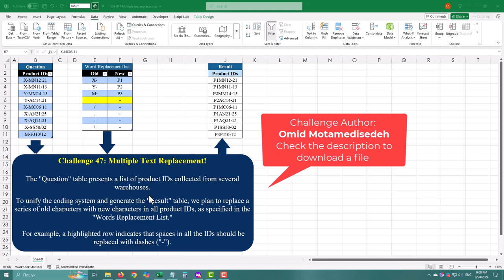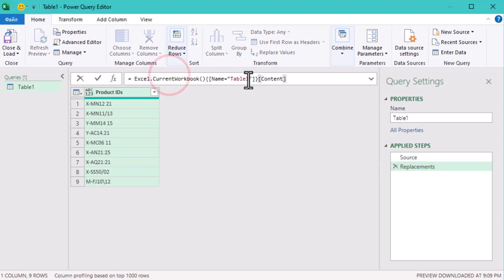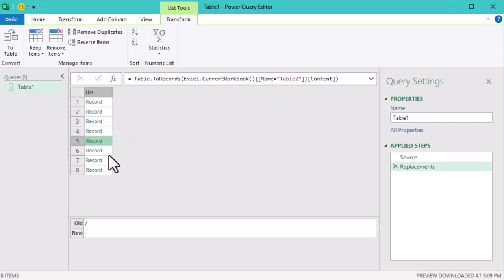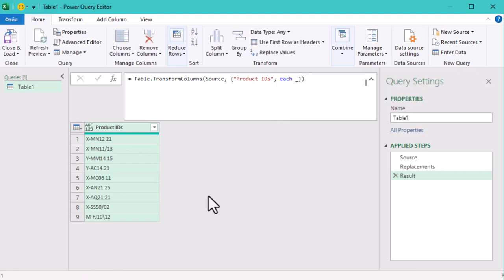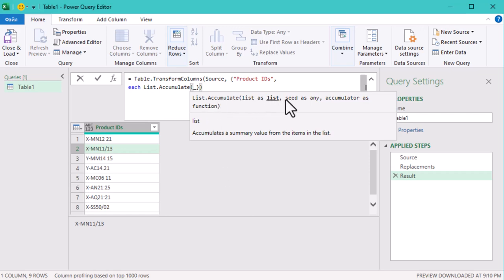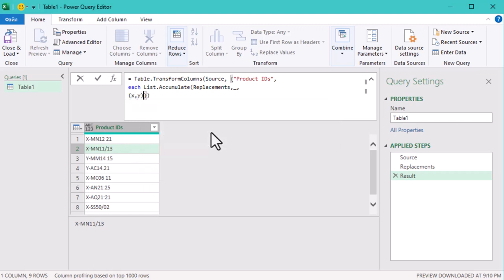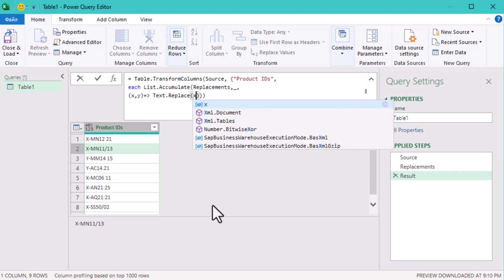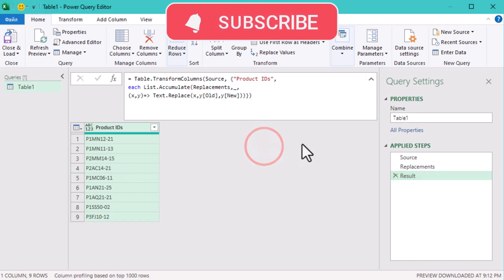Multiple Text Replacement - Power Query Challenge 27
In today's tutorial, we're diving deep into Power Query to tackle a common challenge: replacing old characters in product IDs with new ones. Whether you're managing a small inventory or handling large datasets, this method will streamline your workflow significantly.

We’ll start by importing the product IDs table and setting up our replacement list. You'll learn how to use essential functions like Table2Records, TableTransformColumns, and the powerful List Accumulate to efficiently apply multiple changes in one go.

This video will guide you step-by-step, with practical tips to enhance your data transformation skills. By the end, you’ll be equipped to handle bulk updates seamlessly and ensure your product codes are always up to date.

Timestamps:
00:00 - Overview of the Replacement Task
00:10 - Getting Started: Importing the Product IDs Table
00:25 - Creating a Replacement List in Power Query
00:39 - Quick Tip: Creating a New Step in Power Query
01:03 - Using Table2Records for Data Preparation
01:39 - Returning to the Product IDs Table
01:50 - Modifying Product IDs with TableTransformColumns
02:04 - Understanding the List Accumulate Function
02:39 - Applying Multiple Changes to Product IDs
03:30 - Step-by-Step Replacement Process Explained
04:43 - Conclusion and Final Tips

Links:
CHALLENGE AUTHOR: Omid Motamedisedeh